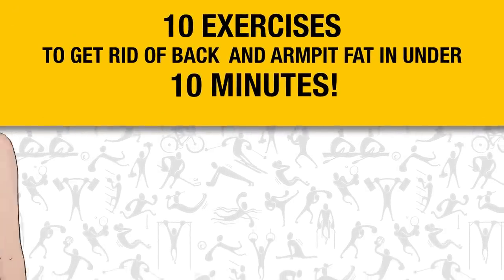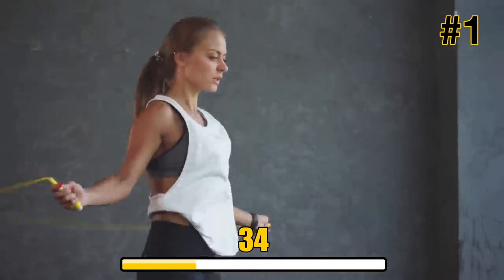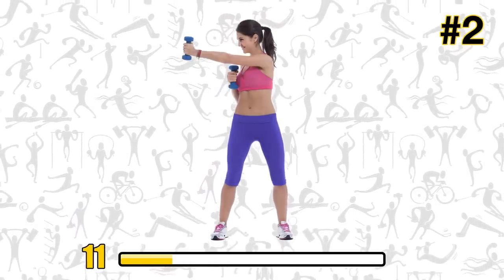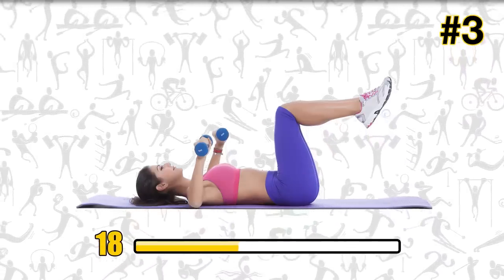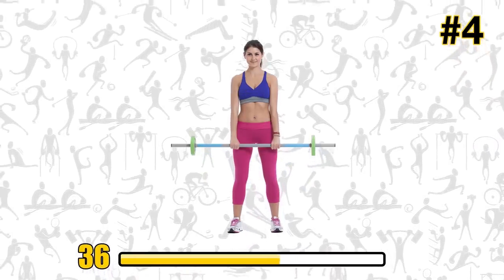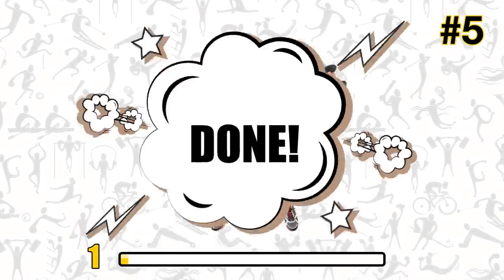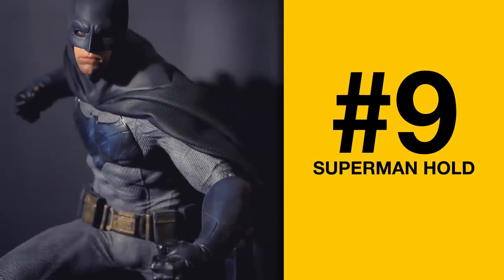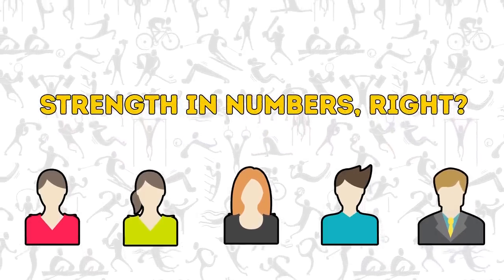10 Exercises to Get Rid of Back and Armpit Fat In 10 Minutes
How to Lose Back and Armpit Fat. There’s nothing more frustrating than putting on your best outfit and noticing your back and armpit rolls poking out. We’ve prepared the perfect workout that’ll help you eliminate chest and upper back fat quickly, easily, once and for all. All you need is a jump rope, 2 dumbbells, a stability ball, an exercise mat, and just 10 minutes of your time to get the body of your dreams.

TIMESTAMPS
Exercise #1: Jump rope 0:55
Exercise #2: Jab cross with dumbbells 3:24
Exercise #3: Chest press with legs extended 5:09
Exercise #4: Upright row 6:35
Exercise #5: Swiss ball chest press 8:17
Exercise #6: Push-ups 10:04
Exercise #7: Curtsy lunge with side kick raise 11:37
Exercise #8: Plank rotation 13:26
Exercise #9: Superman hold 14:49
Exercise #10: Stretching 15:53

SUMMARY
-Jumping rope targets the shoulders, back, chest, thighs, abs, and calves. According to the Jump Rope Institute, it’s also good for your brain: jumping rope helps develop the left and right hemispheres of the brain to not only further improve spatial awareness and reading skills but also increase memory and mental awareness.
-Jab crossing with dumbbells targets your whole upper body and improves your speed and coordination.
-Chest press with legs extended alone is a full body workout. It strengthens the chest, abs, back, triceps, the upper and lower abs.
-Upright row targets the upper and middle back, improving the symmetry of your core, and that equals better posture.
-The Swiss ball chest press strengthens your shoulders, triceps, and chest muscles. In this exercise, the exercise ball complicates the task by increasing the range of motion, but it also makes it more effective.
-Push-ups are considered the most effective exercise against armpit fat. Doing push-ups daily will surely do the trick.
-Curtsy lunge with side kick raise engages the entire body. Once you get into your second week of training, you can do this exercise with a dumbbell in your reaching hand.
-Planking is a great way to improve your flexibility and strengthen your entire core. Adding the rotations will help improve your balance and get those obliques working.
-The Superman hold is one of the most effective back exercises out there. It’s a great bodyweight core move that targets the muscles that stabilize the back.
-Stretching is like a reward for getting to the end of this intense workout. Think relaxing thoughts, and go to your happy place.